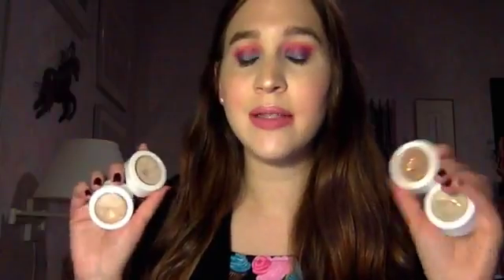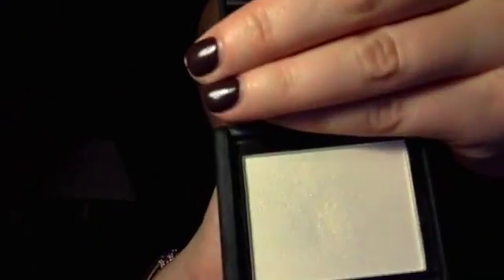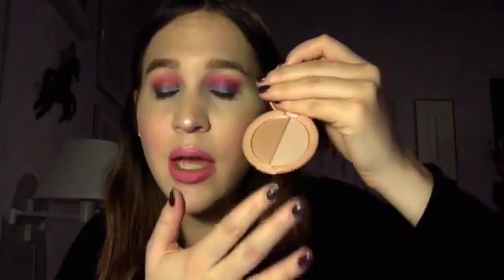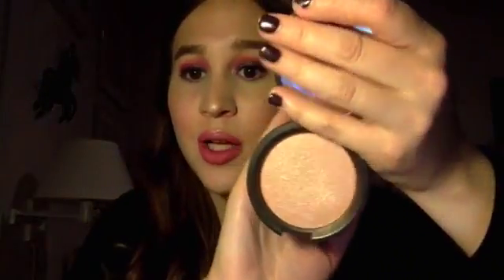My Makeup Stash: Highlighters!!!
I love highlighters so much they're probably my favorite makeup product next to Eyeshadow palettes. Hope u enjoy!!